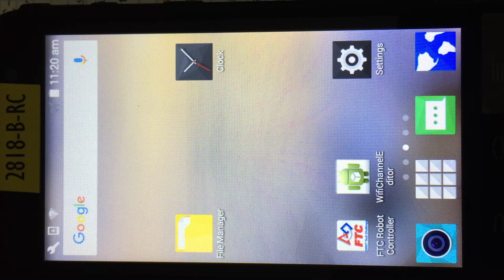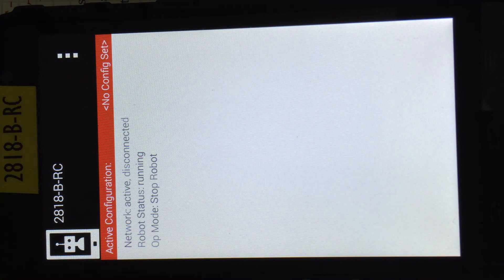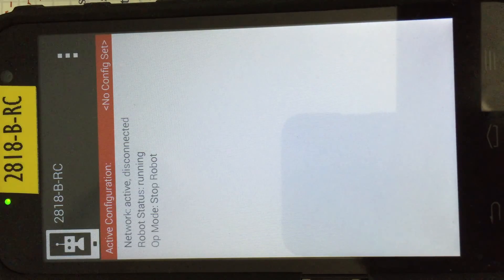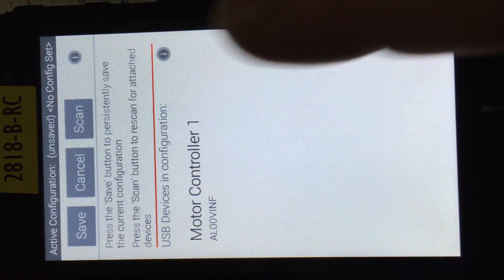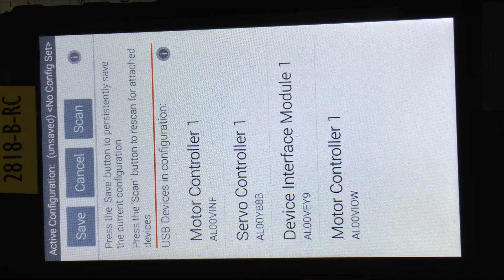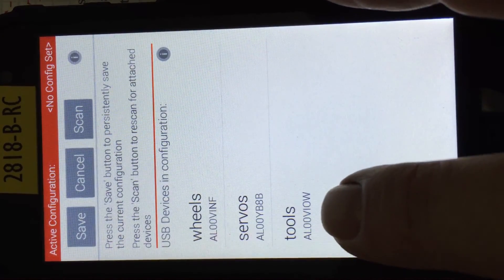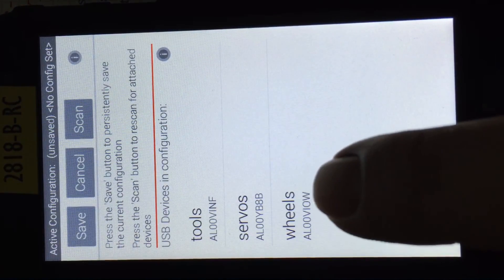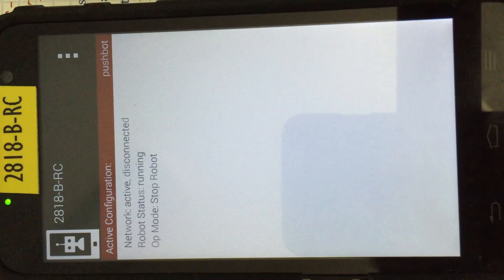First Robot Config ZTE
Simple sequence for reliably associating all your USB devices to the FTC Robot Controller App for the FIRST time.  Shows ZTE Speed phone.